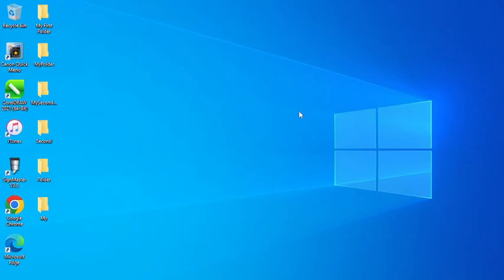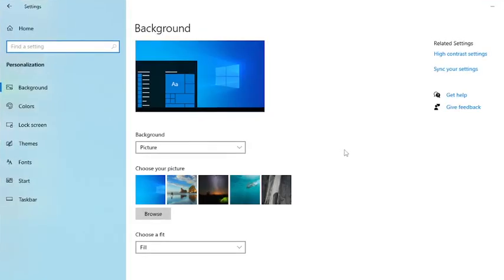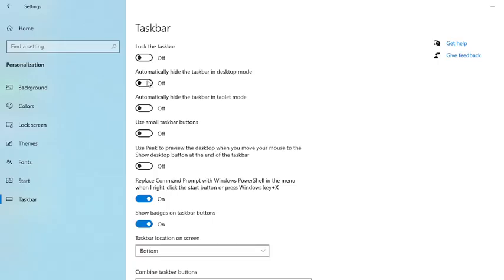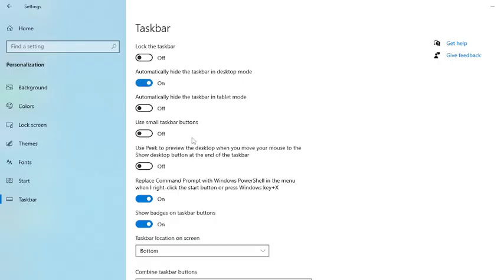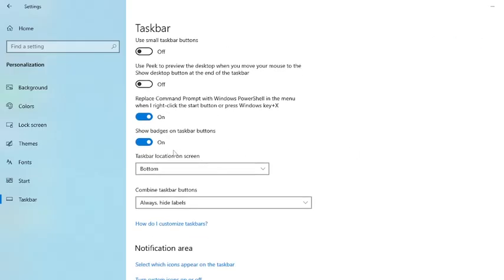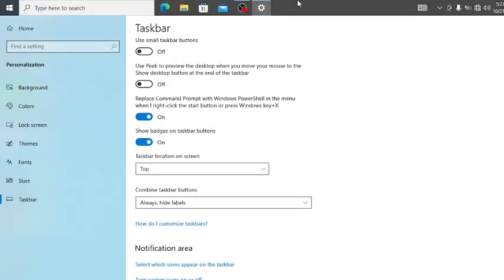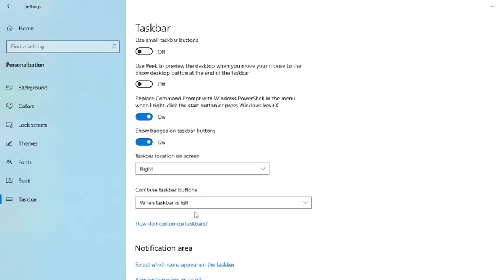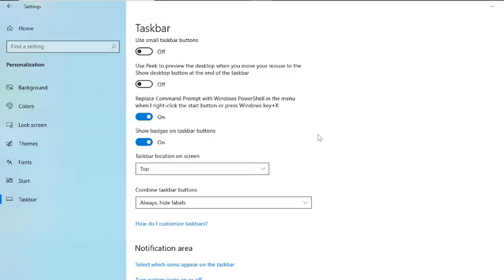Taskbar setting/Relocation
window taskbar setting